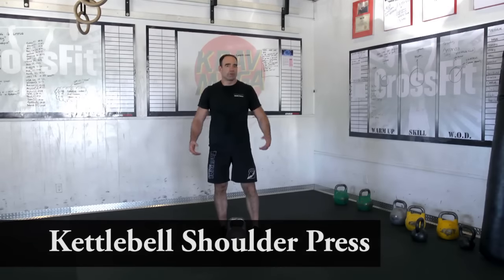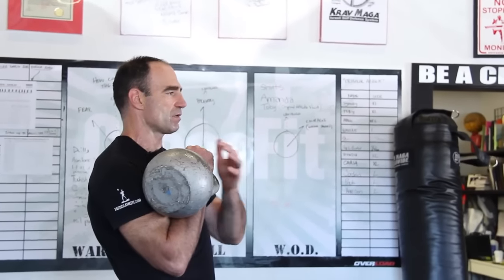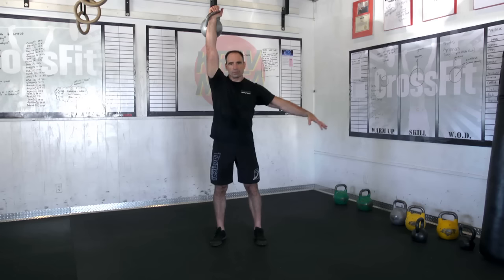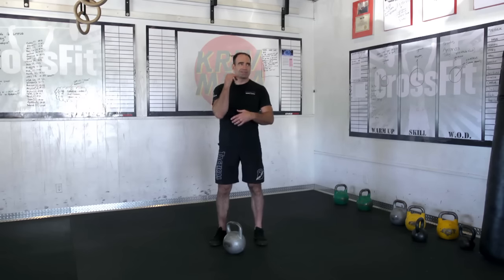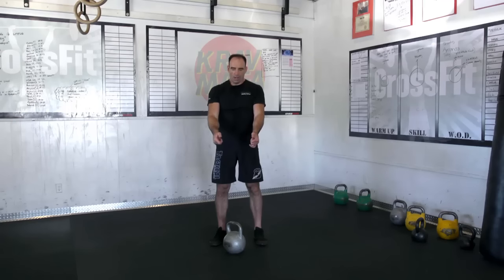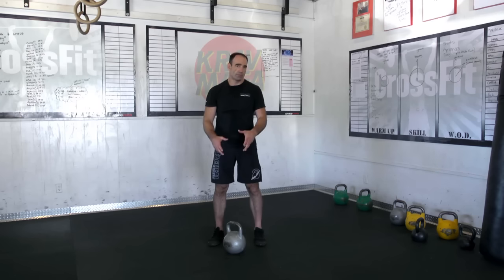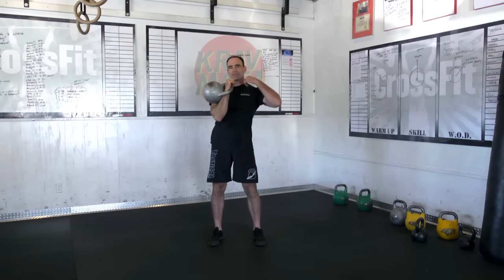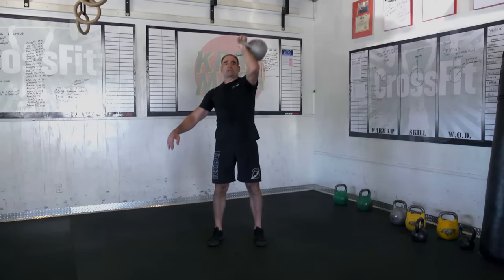Kettlebell Shoulder Press with Jeff Martone